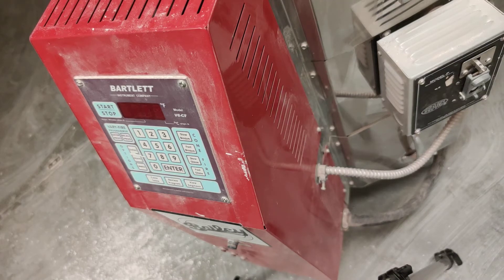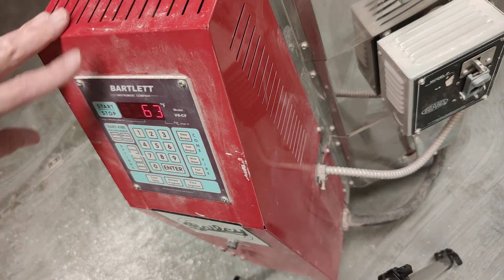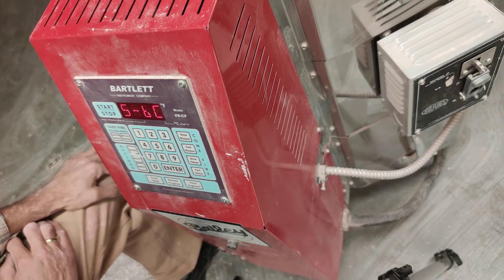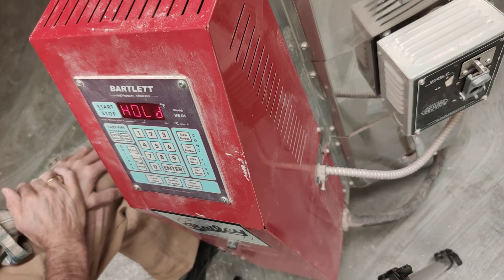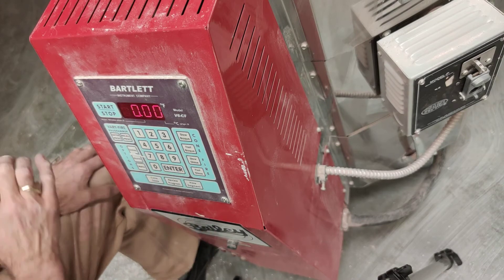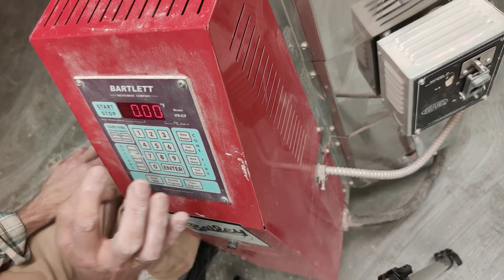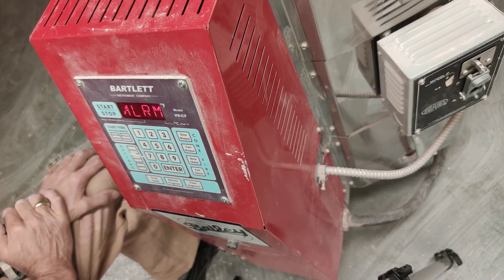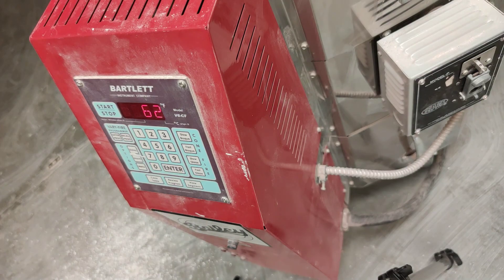How to program the bisque firing - Top loader cylinder kiln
How to program a cone 08 bisque firing (1728 degrees) using the Bartlett Controller on the top-loader cylinder kiln.